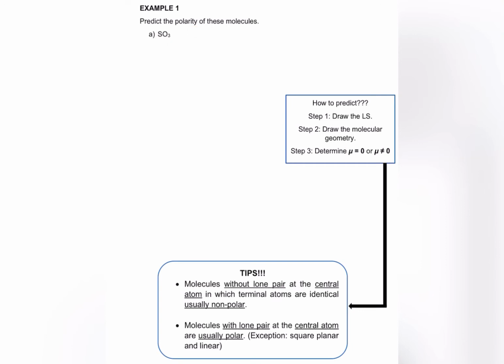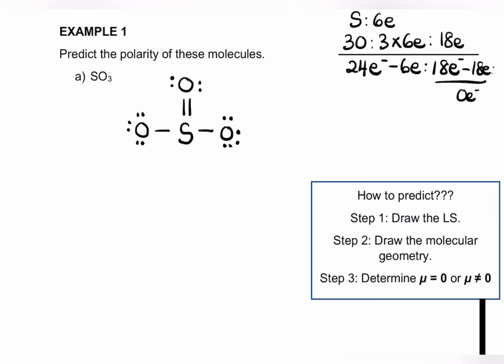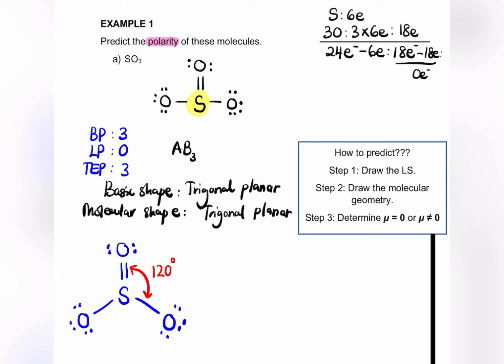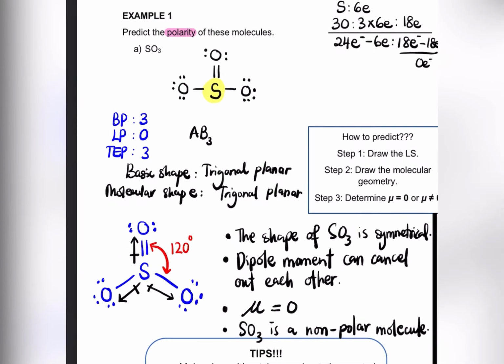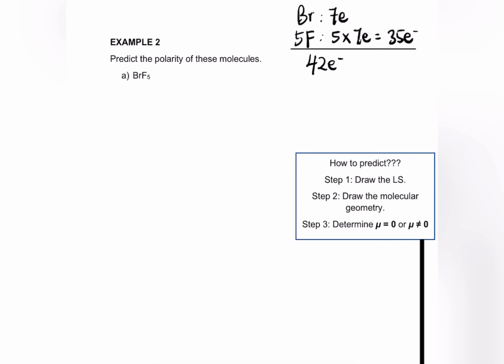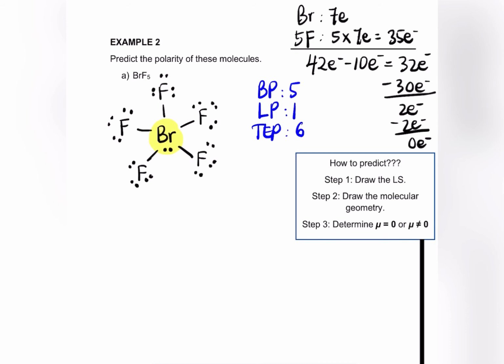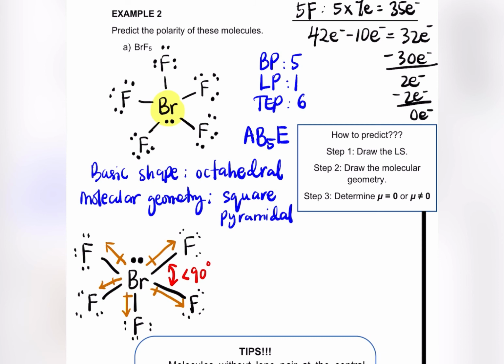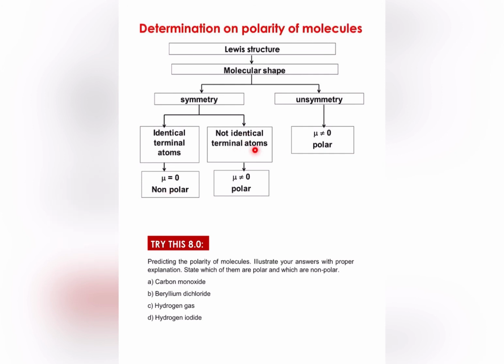Bond Polarity and Dipole Moment - Example 1 & 2 (Chapter 7; Part 13)